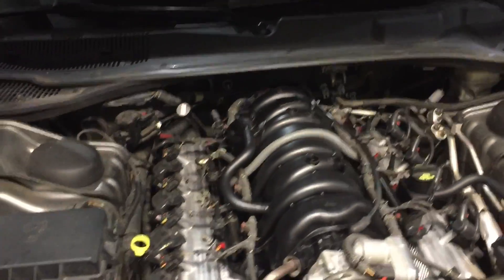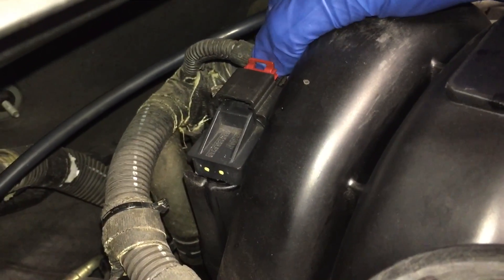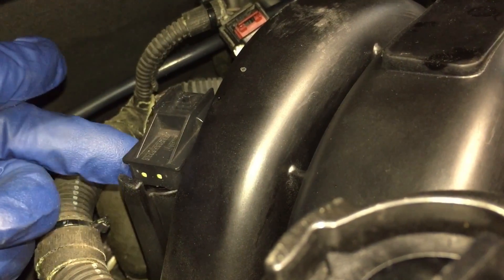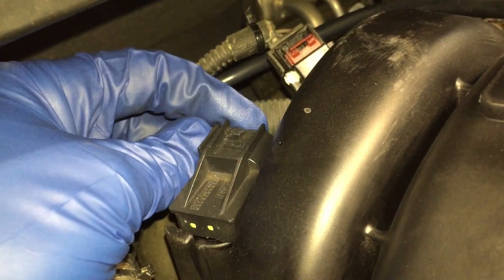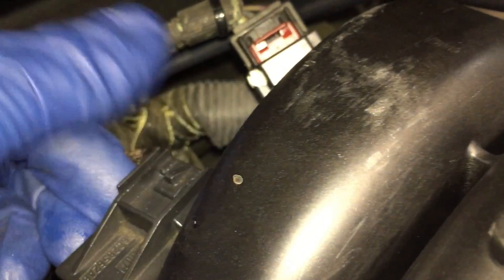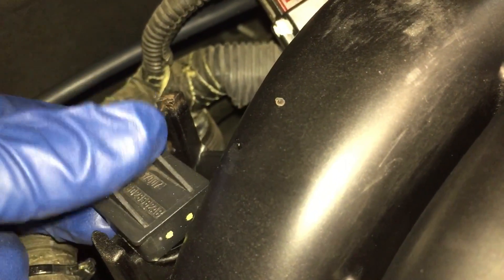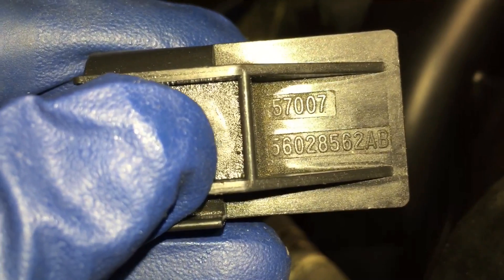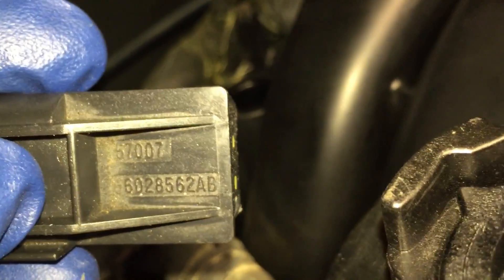Chrysler Hemi 5.7 MAP Sensor Replacement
How to remove and reinstall the MAP sensor on a 5.7 Hemi.

Due to factors beyond the control of DavidJWarEagle, it cannot guarantee against unauthorized modifications of this information, or improper use of this information.  DavidJWarEagle assumes no liability for property damage or injury incurred as a result of any of the information contained in this video. DavidJWarEagle recommends safe practices when working with power tools, automotive lifts, lifting tools, jack stands, electrical equipment, blunt instruments, chemicals, lubricants, or any other tools or equipment seen or implied in this video.  Due to factors beyond the control of DavidJWarEagle, no information contained in this video shall create any express or implied warranty or guarantee of any particular result.  Any injury, damage or loss that may result from improper use of these tools, equipment, or the information contained in this video is the sole responsibility of the user and not DavidJWarEagle.